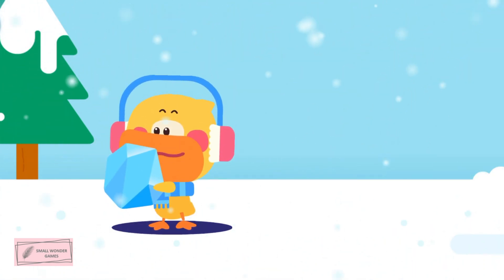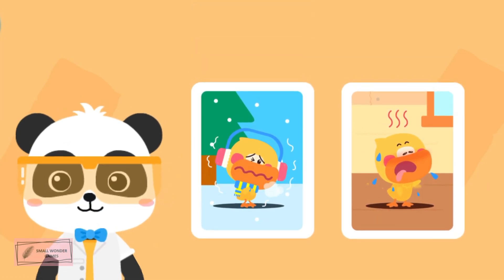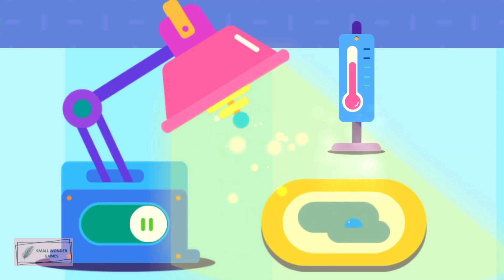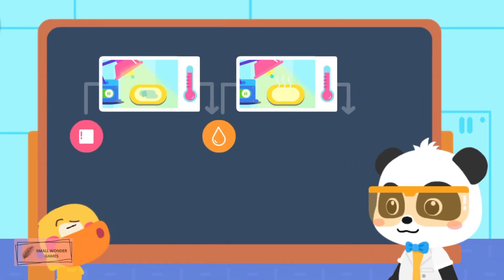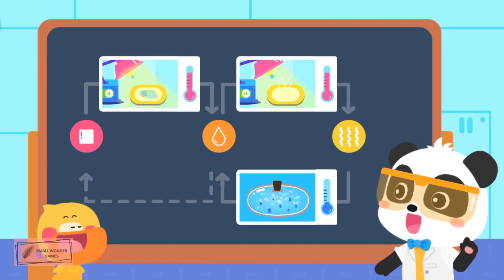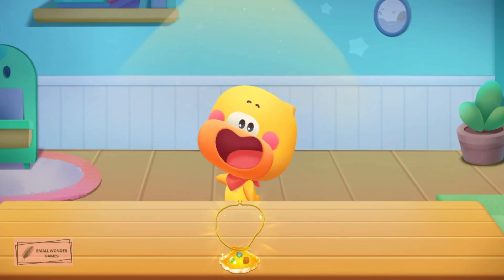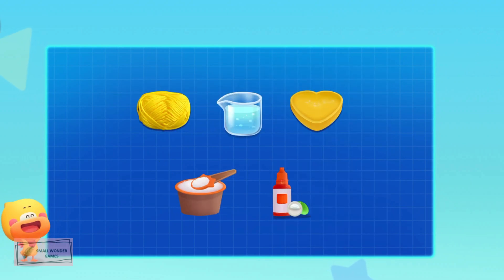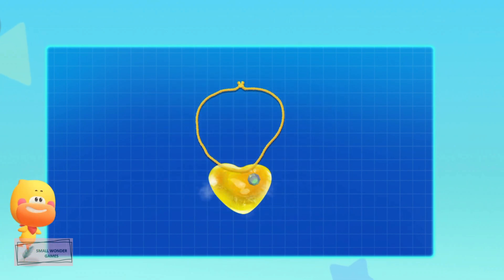Fun Science for Kids: Why Does Ice Melt? Animation Experience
Explore the fascinating world of science with your kids through this animated experience! Join us as we uncover the science behind why ice melts and turn learning into fun.

Fun science for kids
Ice melting explanation
Kids science experiments
Educational animations
Science for children
Animated learning
Science education
Ice melting process
Science explained for kids
Interactive science
Educational entertainment
Science animation
Ice to water transition
Fun learning for kids
Kid-friendly science
Science for young minds
Animated science lessons
Explaining ice melting
Child-friendly science
Science discovery for kids
Ice transformation
Learning through animation
Educational videos for kids
Understanding ice melting
Science made fun
Science for curious kids
Melting ice experiment
Animated science for children
Ice science for kids
Learning with animations